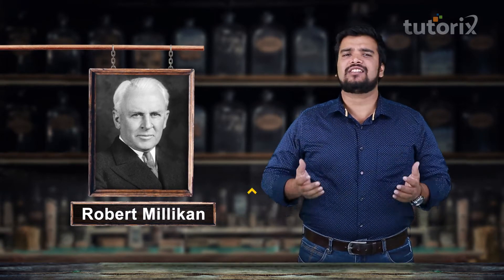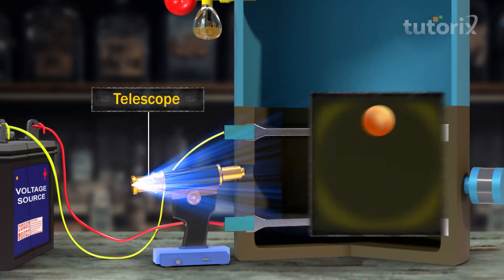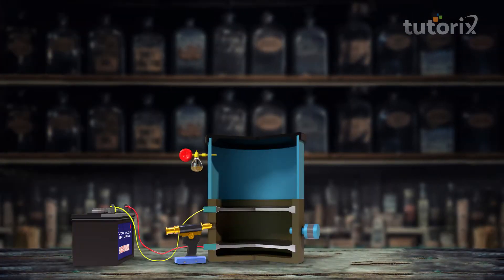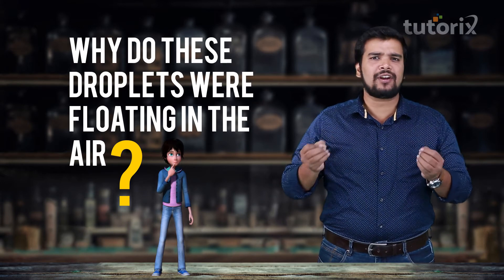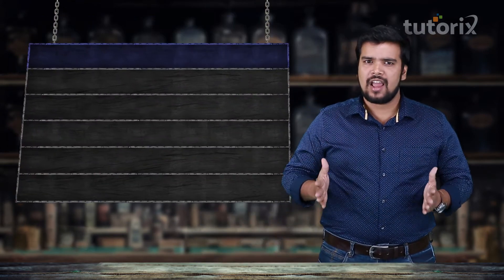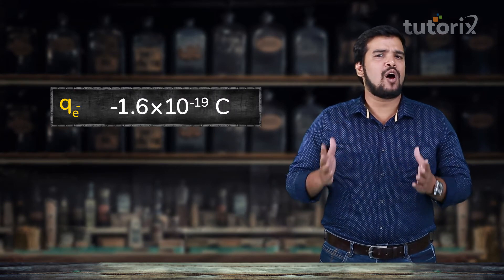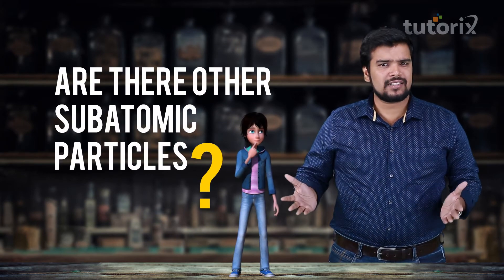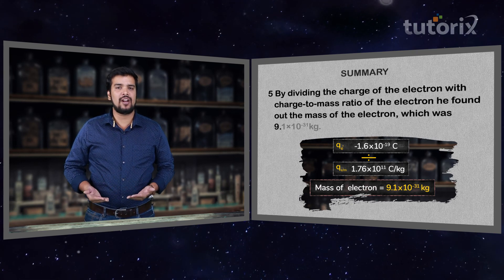Millikan’s Oil Drop Experiment